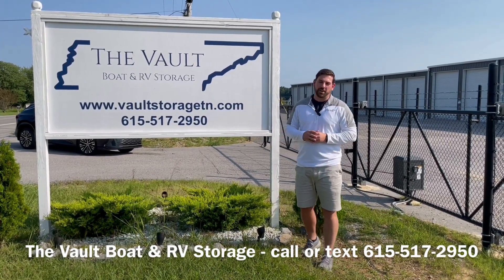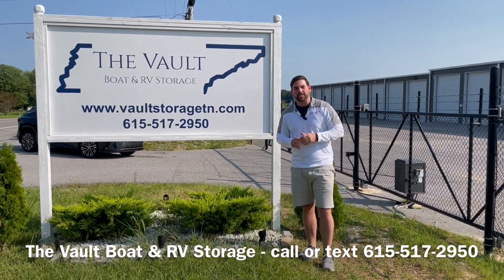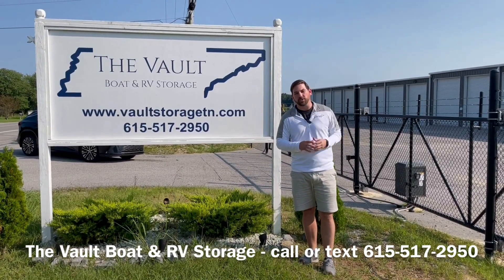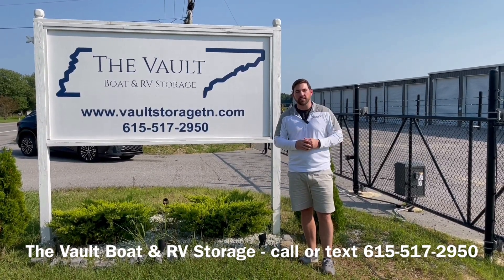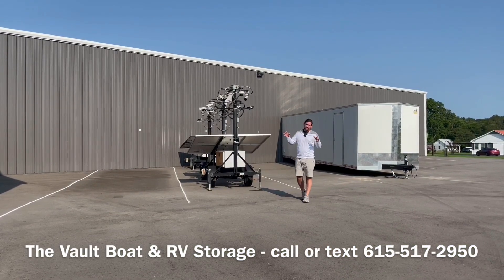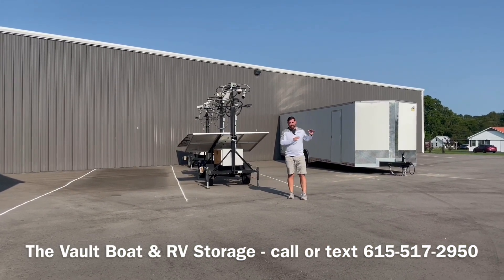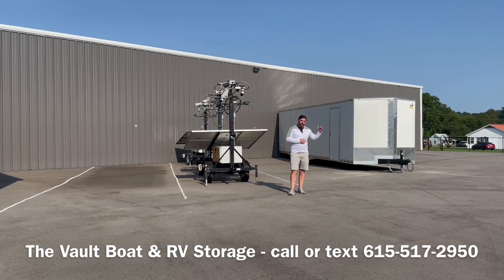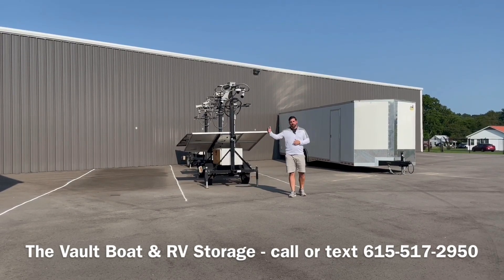The Vault Boat & RV Storage outdoor unit overview